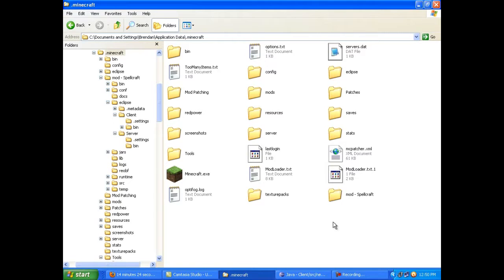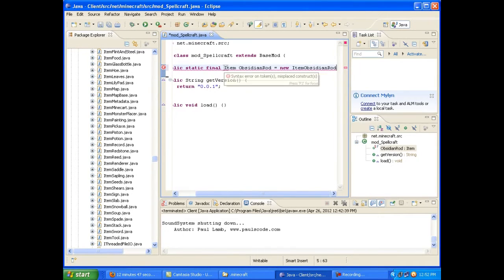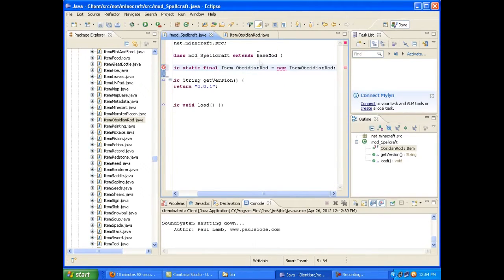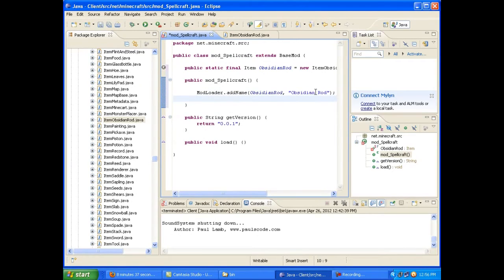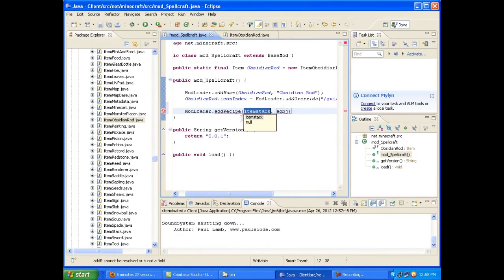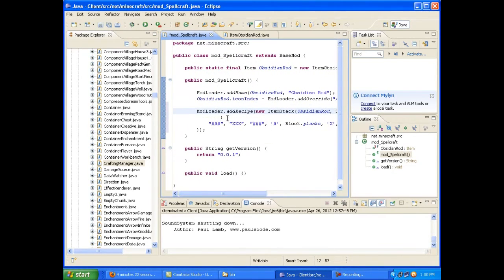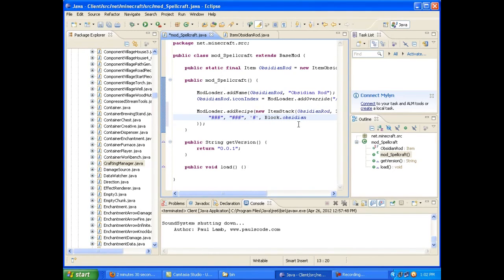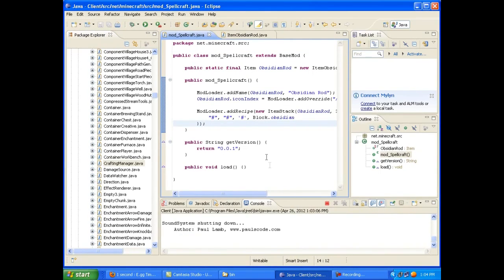Minecraft Modding 101 - Creating An Item (Part 1) - Creation and Recipes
This is the first of a series showing you how an item is created, how to craft it, and how to give it an ability and various other attributes. (Enchanting, durability, etc.)

In this video, you'll learn the basics of item creation and how to create a crafting recipe.